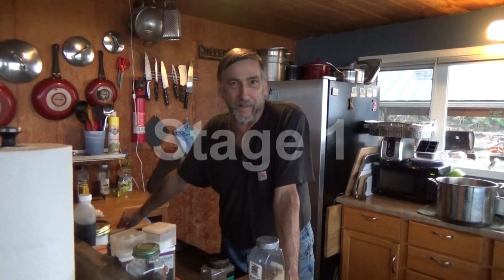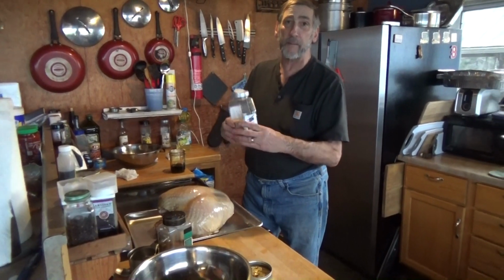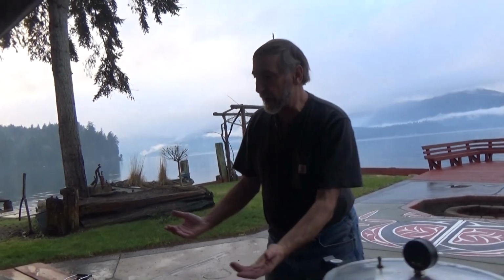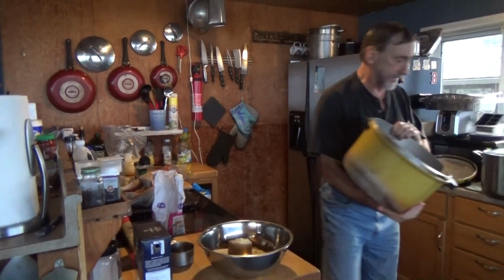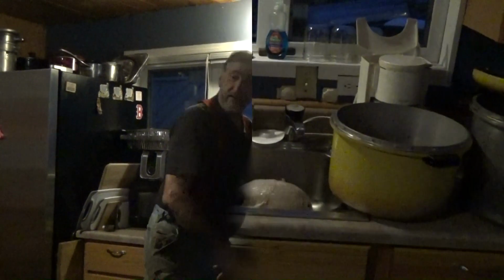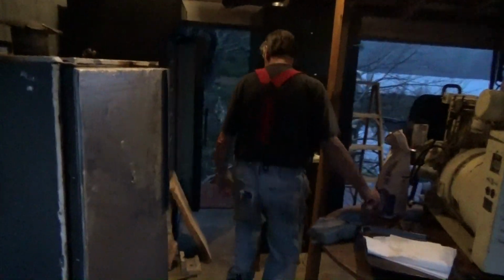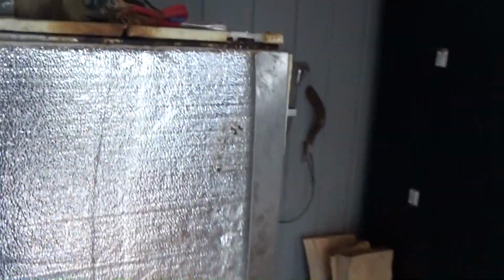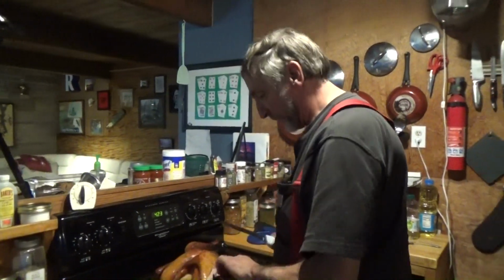Ron's Double Brined Smoked Turkey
Ron walks us through the steps to make a smoked turkey!

Ron's favorite Cajun rub:
2 1/2 tbsp Paprika
2 tbsp Salt
2 tbsp Garlic Powder
1 tbsp Black pepper
1 tbsp Onion Powder
1 tbsp Cayenne Pepper
1 tbsp Dried Oregano
1 tbsp Thyme